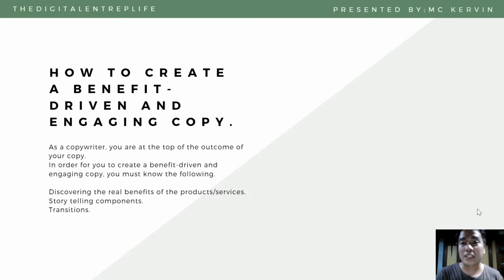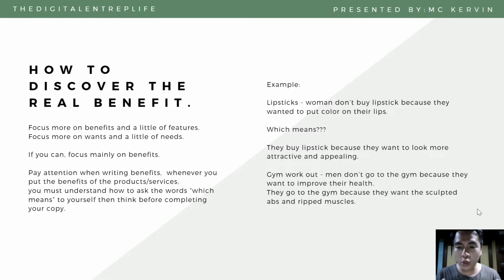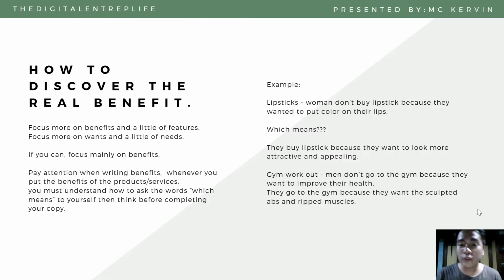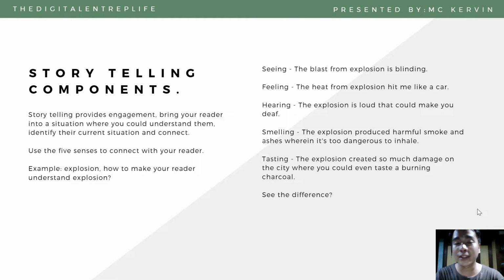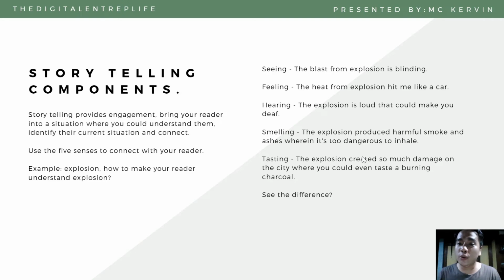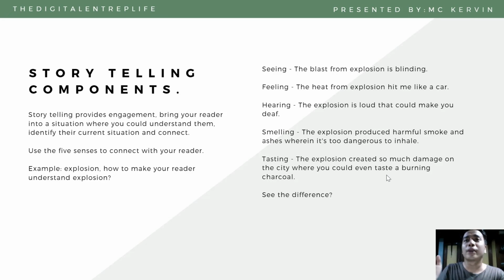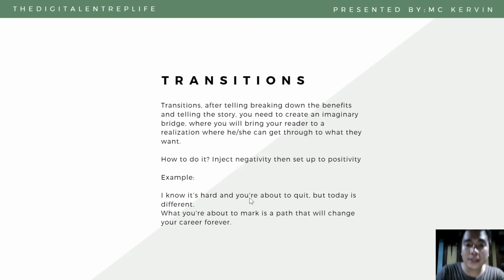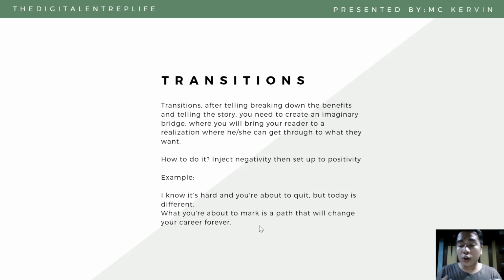Copywriting Philippines Lesson 4 - Creating Benefit- Driven And Engaging Copy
Gusto Mo Ba Matutunan Kung Paano
Ka Makakapag Generate Ng Maraming
Prospects At Ma Convert Mo Sila Into Sales?

Creating a benefit-driven and engaging copy is the most common problem of every new copywriter.
Newbie copywriters always wreck this part.
This video will nail it.

Today’s lesson is all about shutting off those amateur styles and learn how to create
a copy like a professional.

Let me take your little jaunt in copywriting more persuasive.

P. S - Sorry for the bad audio. I always forgot to plug in my condenser mic.
P. S. S - sorry for the typos on my slide. I created this video in the middle of the night.
I don't have the luxury to edit it anymore. :(

Best online skill in freelancing
Copywriting Lessons
Copywriting Tutorial
Copywriting tips and stricks
Copywriting persuasion